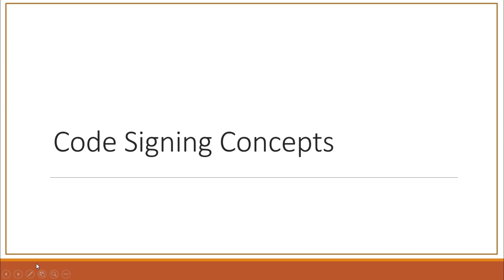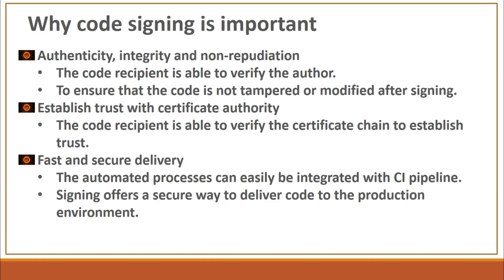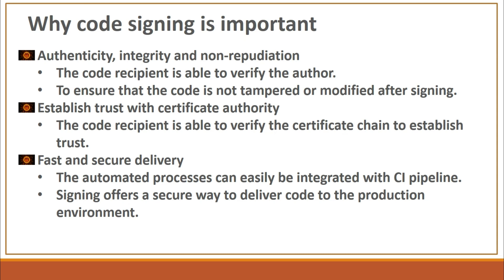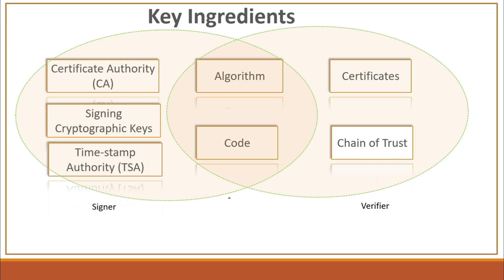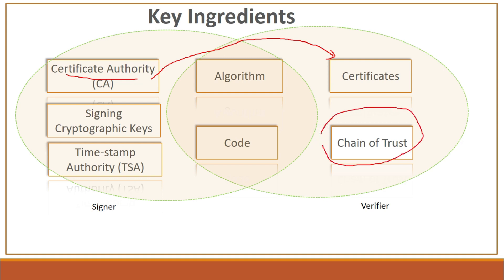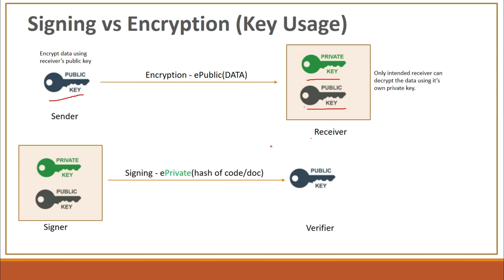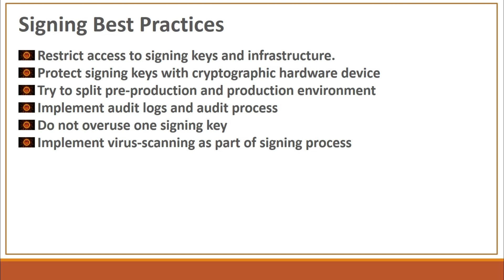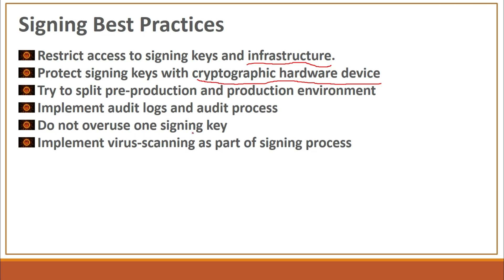Code Signing Concepts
This video helps you to clear the code signing concepts. This is really helpful for CISSP and others where code signing concepts is asked. Code signing plays vital role in securing the software delivery with achieving authenticity, integrity and non-repudiation. I'm sure this short video will help you to improve code signing concepts.